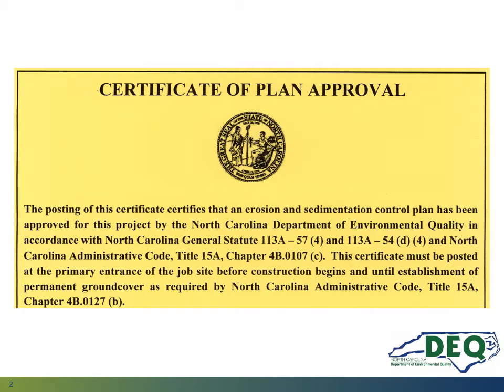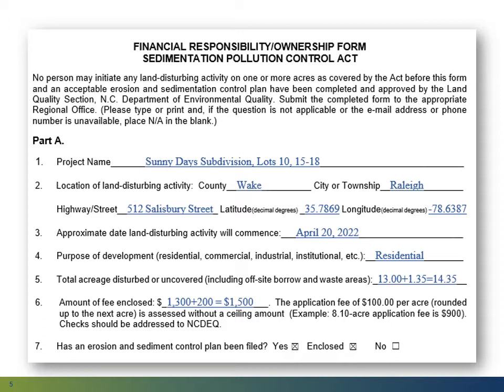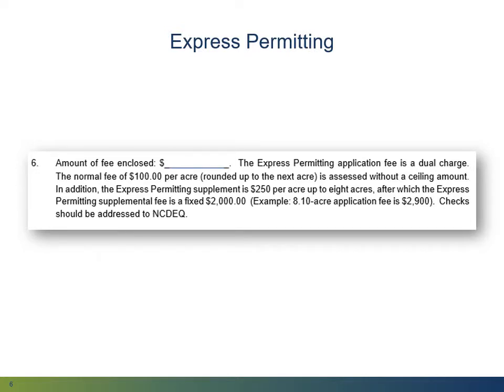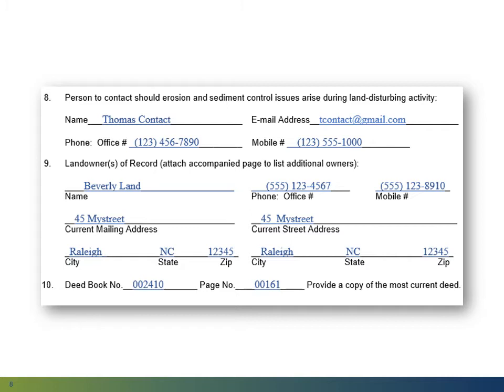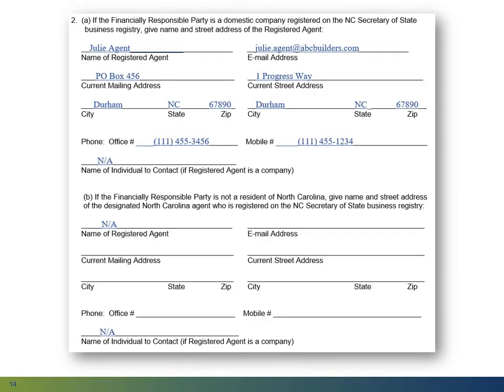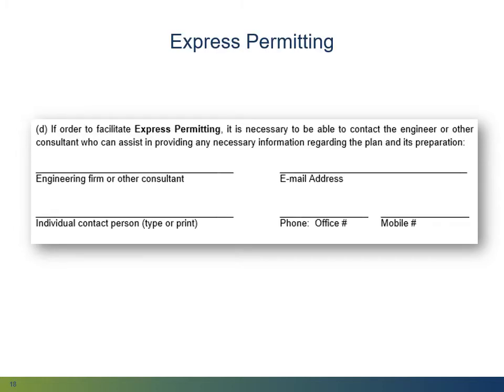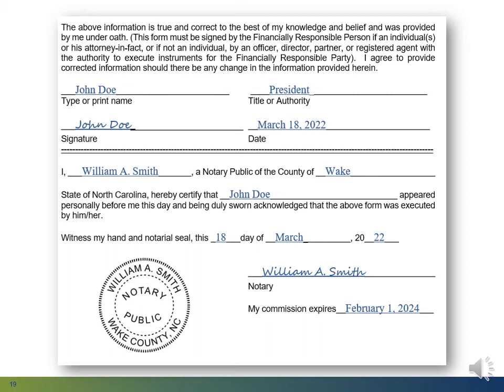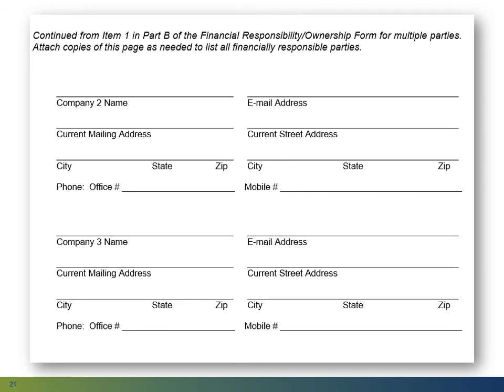FRO Form Tutorial Recording